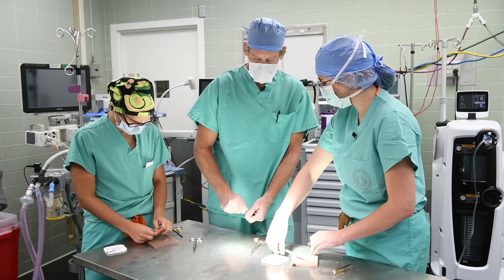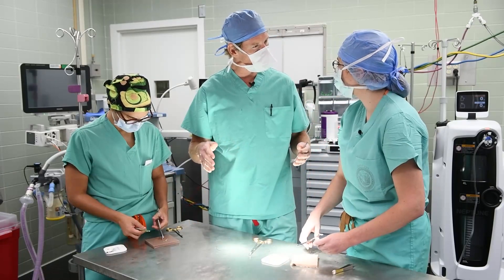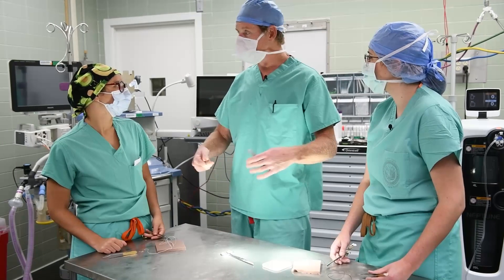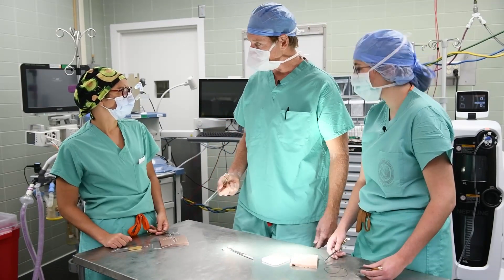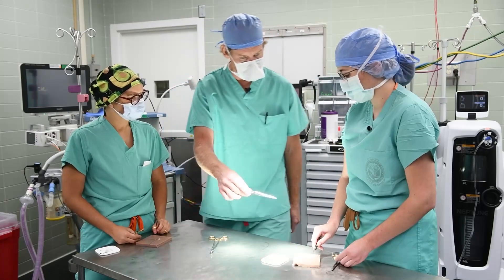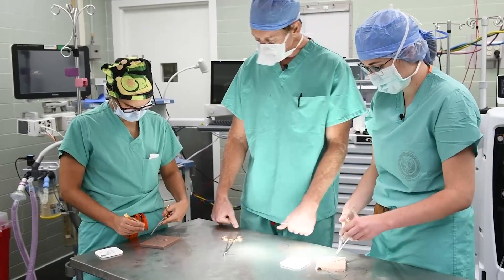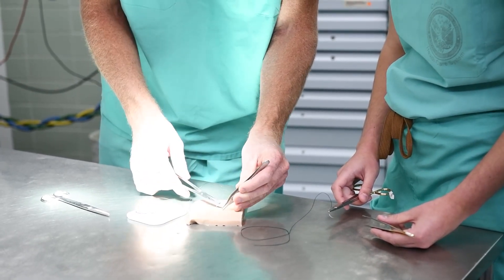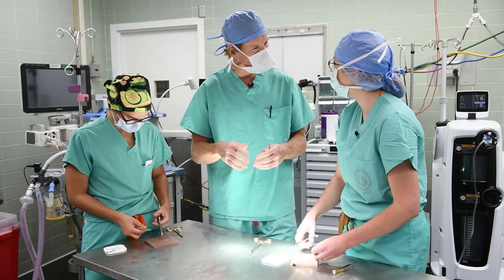Training at VA - Surgical Residency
VA Surgeon James Quann, MD discusses teaching surgical residents (Nara Tashijan, MD) and physician assistant students (Elizabeth Patton) at VA.